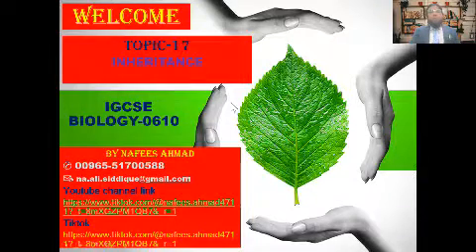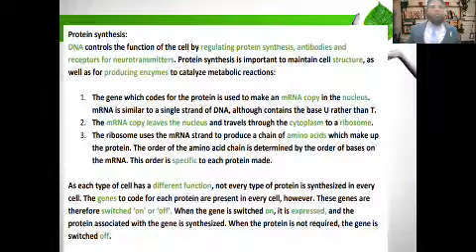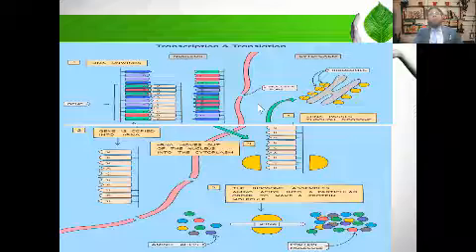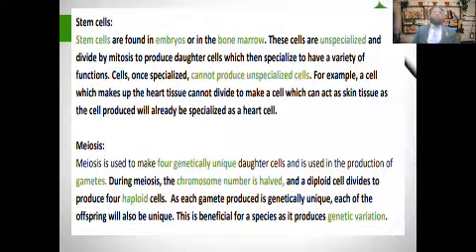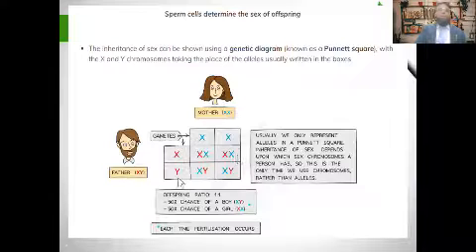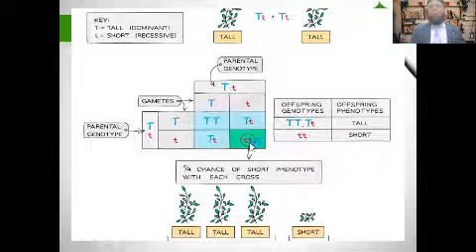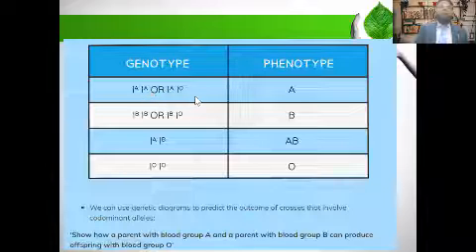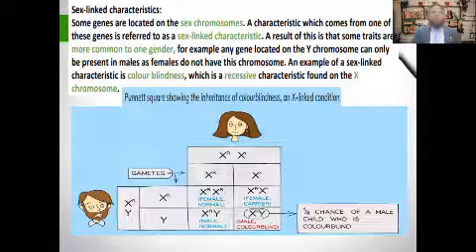IGCSE BIOLOGY Topic 17 Inheritance By Nafees